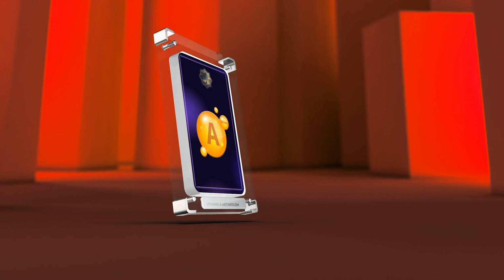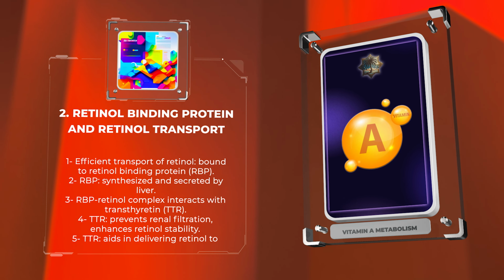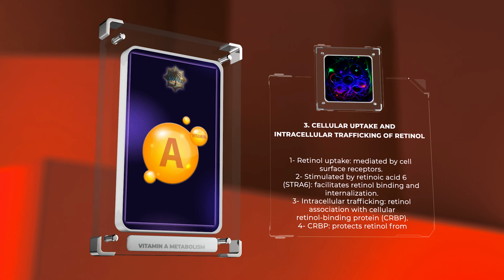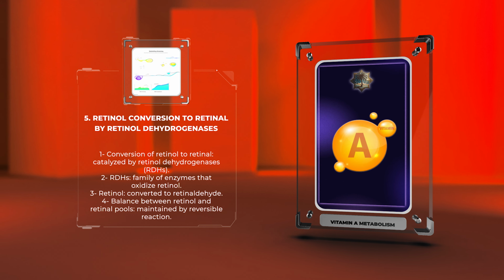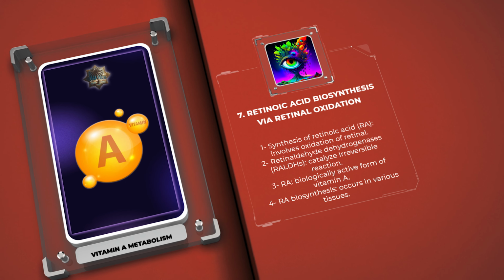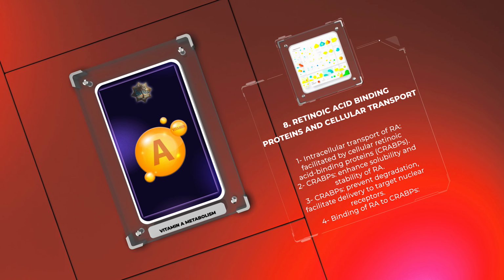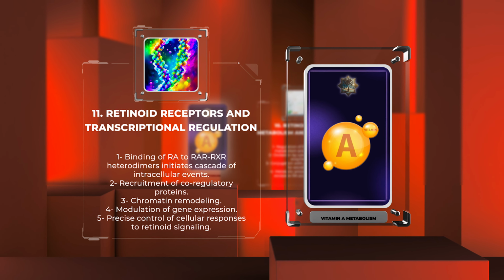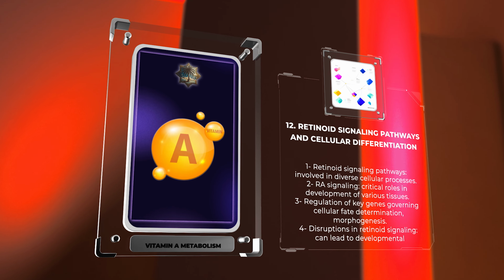Vitamin A metabolism